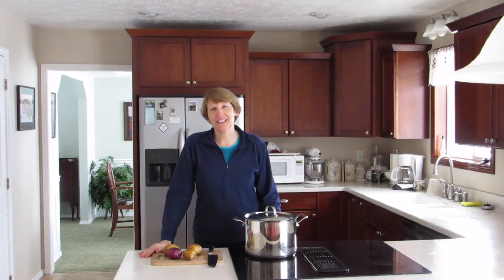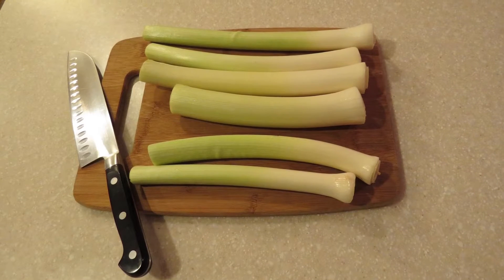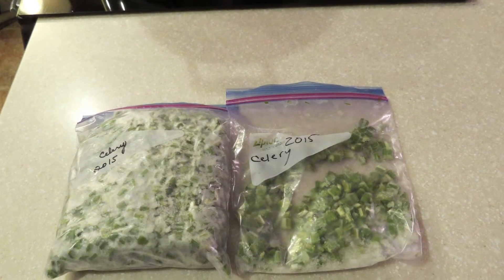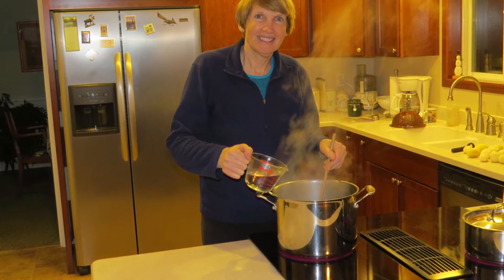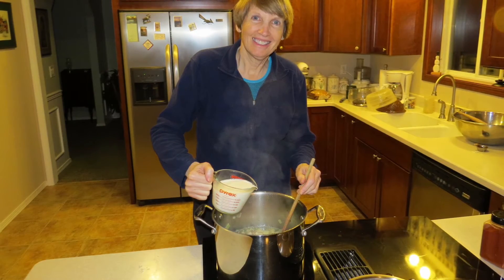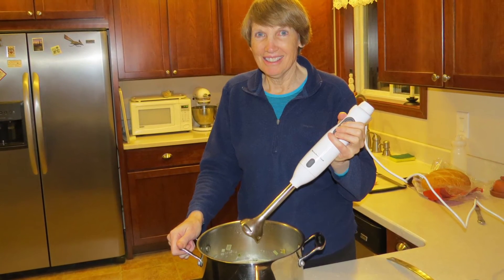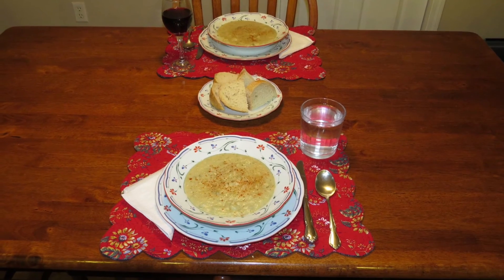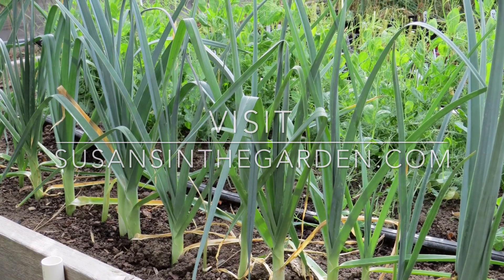How to Make Leek & Potato Soup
Making leek and potato soup is simple and easy. If you grew your own potatoes and leeks, it’s even better! Let Susan Mulvihill from susansinthegarden.com show you how.